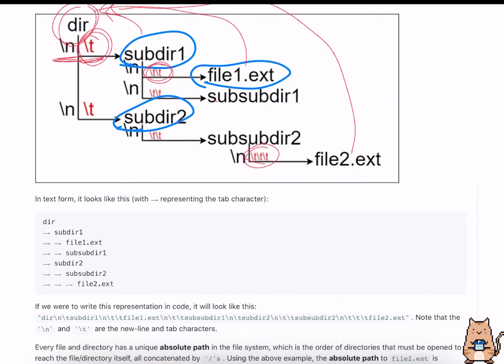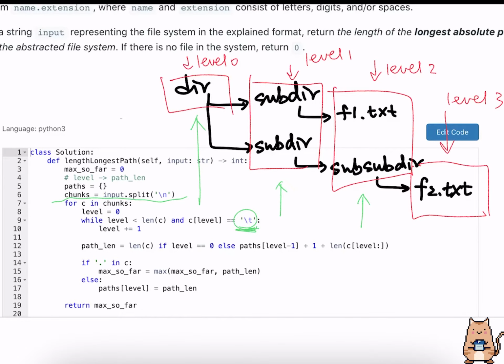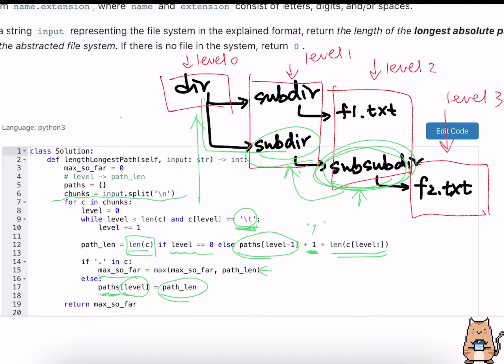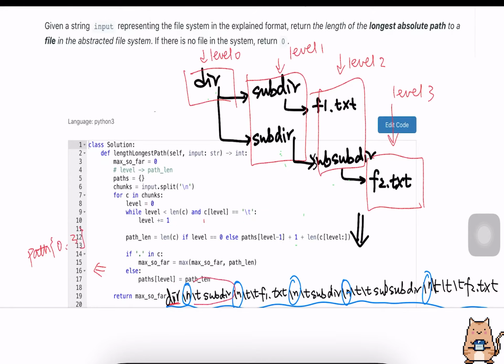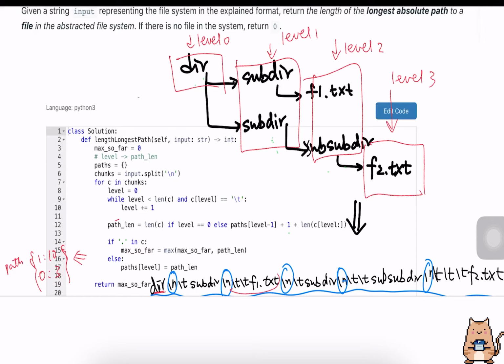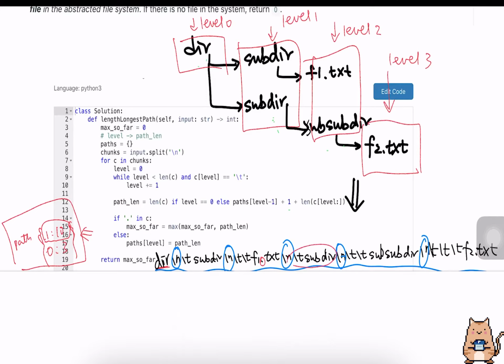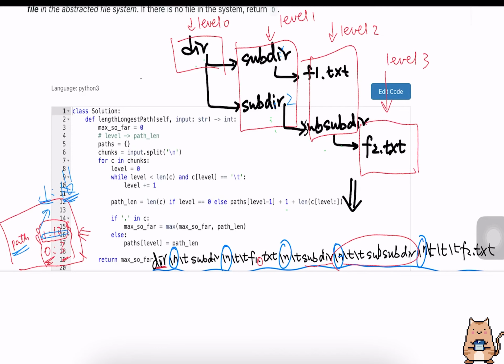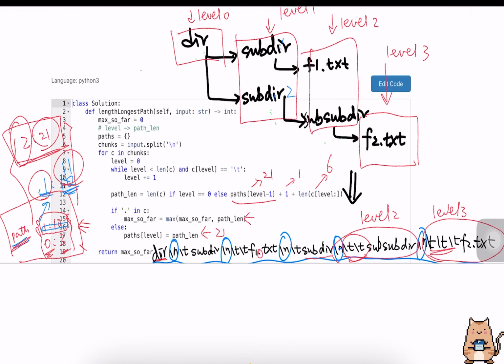Leetcode Medium 388, Longest Absolute File Path, Google Interview Question, Python solution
Leetcode Medium 388, Longest Absolute File Path

Question Analysis: (0:00)
Solution: (1:51)
Example walk through: (4:18)